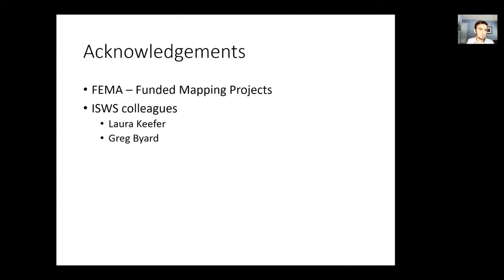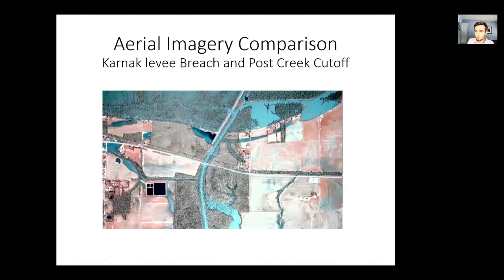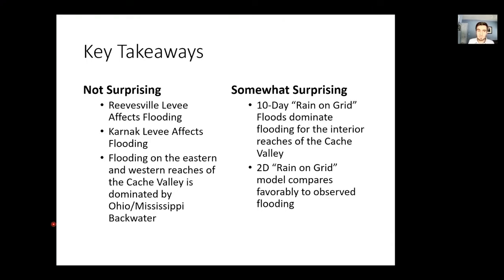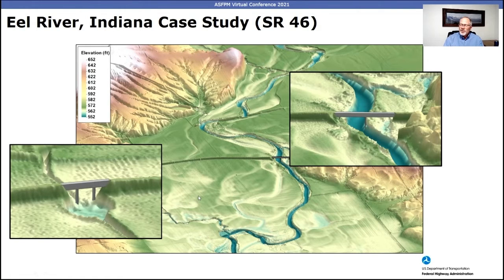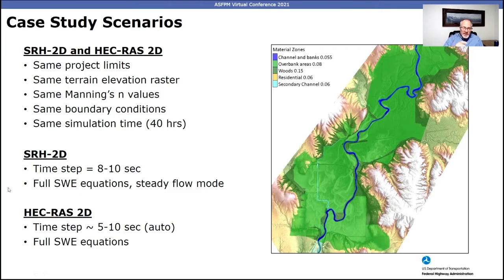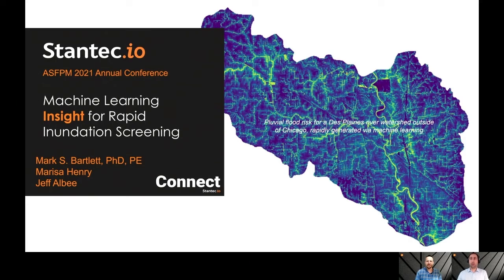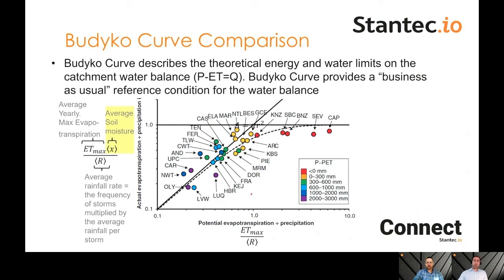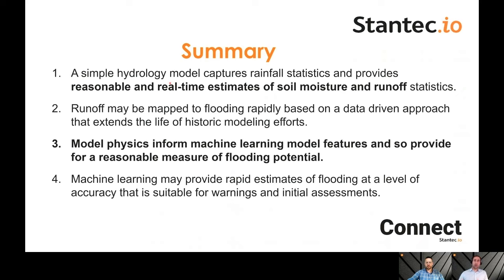ASFPM Conference 2021 Session G3: Hydraulic Analysis for Risk and Structure Evaluation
Track: Modeling - 0:00
Cache River Valley 2D Floodplain Analysis by Chris Hanstad, PE, CFM, Illinois State Water Survey - 1:52
Understanding the Importance of Hydraulic Controls and Mesh Resolution in 2D Hydraulic Modeling by Scott Hogan, PE, FHWA - 34:38
Machine Learning Insight for Rapid Inundation Screening by Mark Bartlett, Stantec - 1:03:40